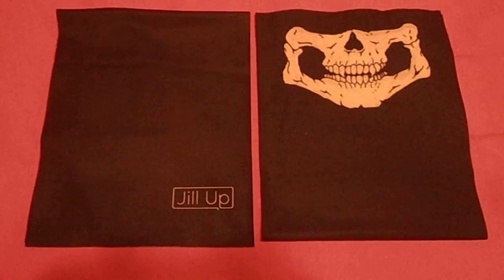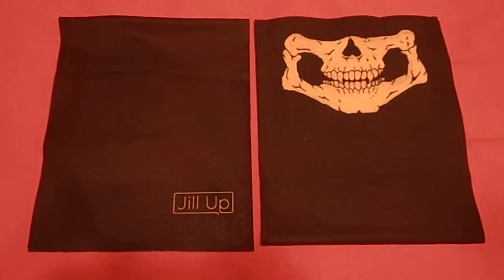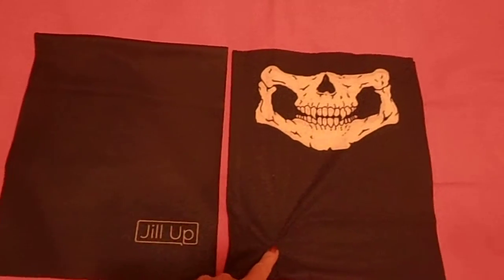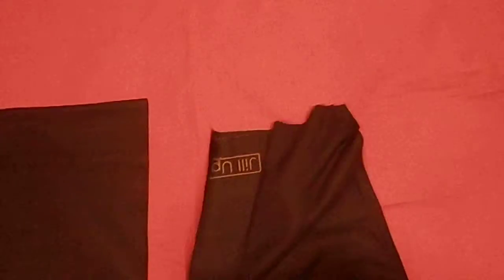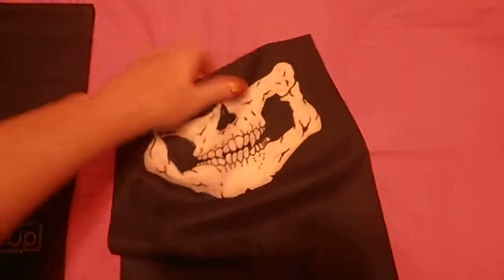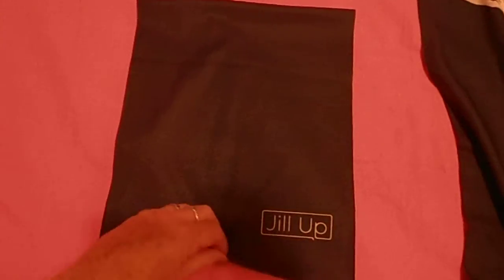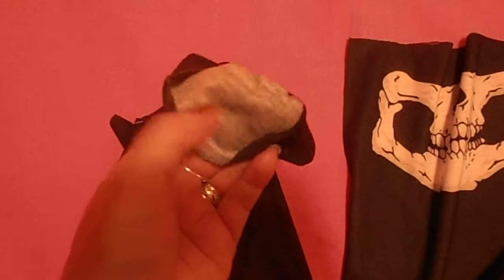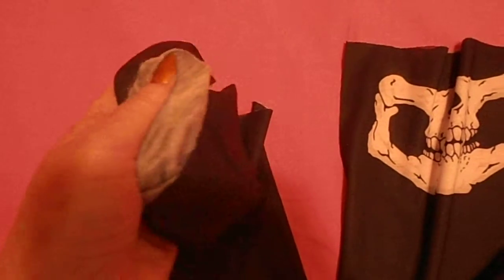13-in-1 (2PACK) Skull & Black Seamless Motorcycle Neck Warmer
13-in-1 (2PACK) Skull & Black Seamless Motorcycle Neck Warmer To purchase on amazon I received this free for my honest review. Thank you, Jerri